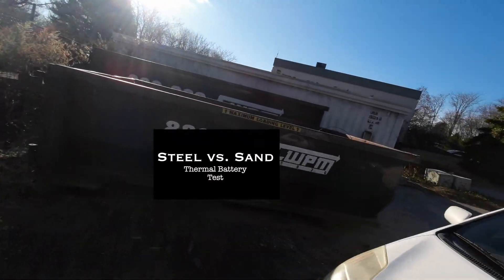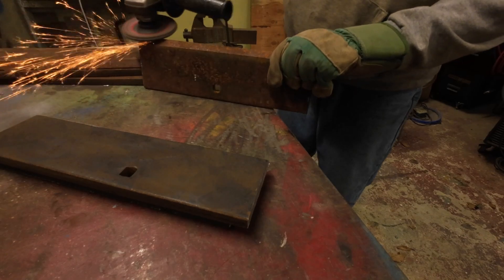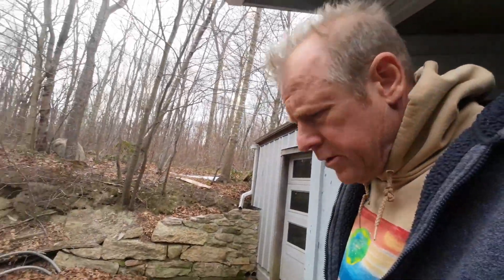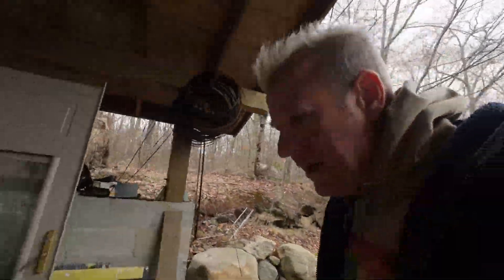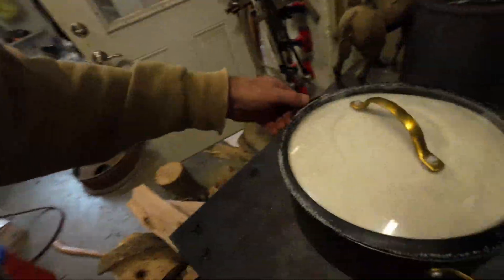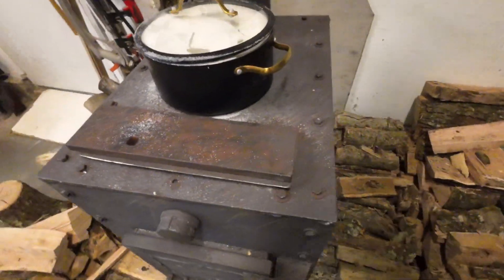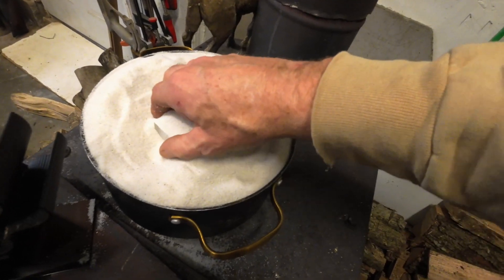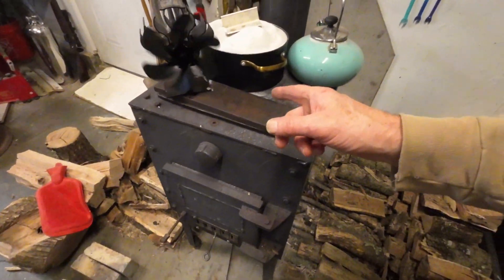Wood Stove Battery, Steel vs. Sand, Head-to-Head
Wood stove sand battery vs. Steel wood stove battery. Do sand batteries work? I have been using steel plates as thermal batteries to move heat form my wood stove down to my feet and to bank it at the end of the day to be released slowly after the fire goes down. I thought about altering my wood stove for sand since they seemed to be the rage. But I discovered that sand is not a practical thermal battery for myself. They are too slow to gain heat and are messy. I'm sure that the big ones work well but small scale I'm sticking with steel and bricks.